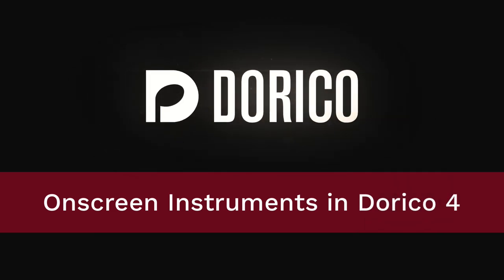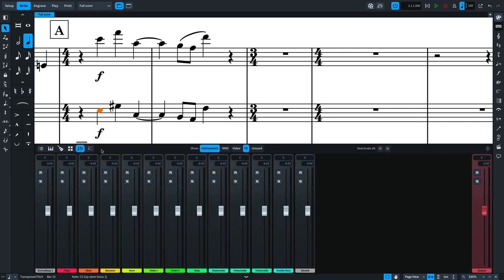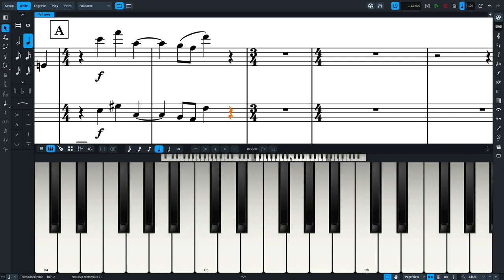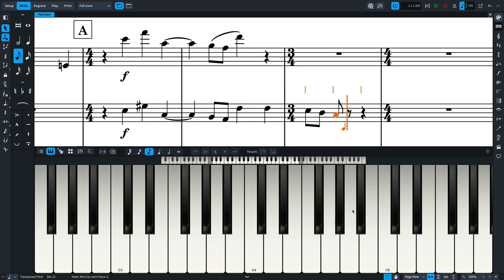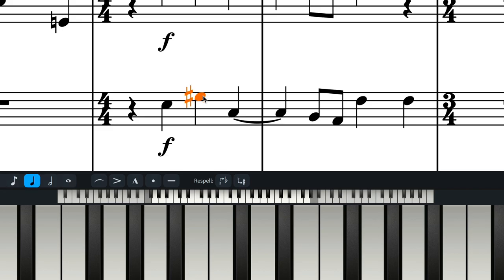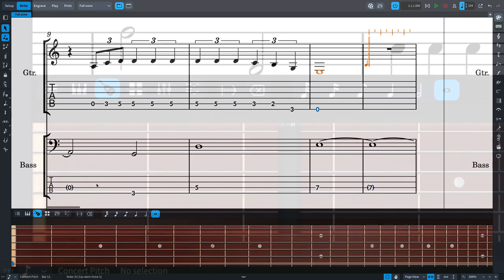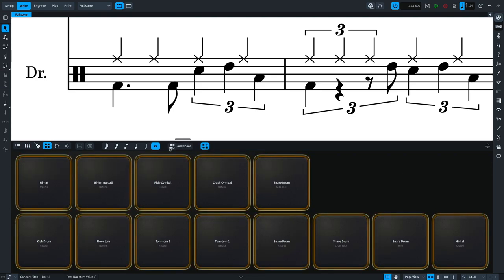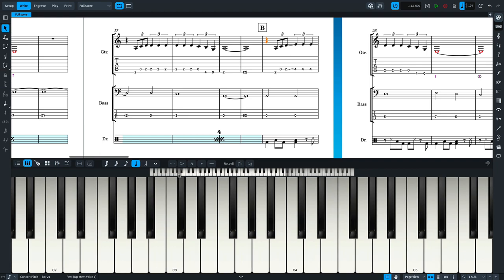On-screen Keyboard, Fretboard and Drum Pads | Introducing Dorico 4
Enjoy more input possibilities with Dorico 4’s new on-screen instruments. The lower zone can now show a keyboard, fretboard or drum pads to assist with inputting and editing your music.